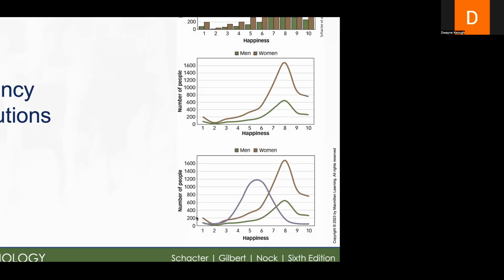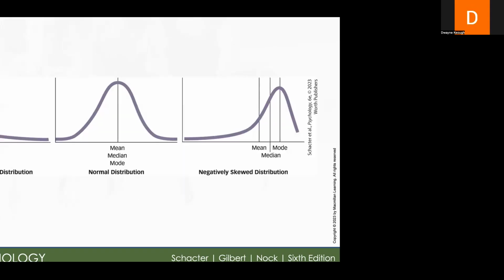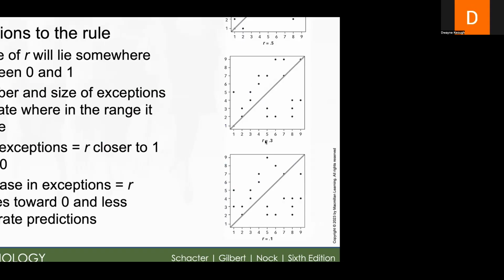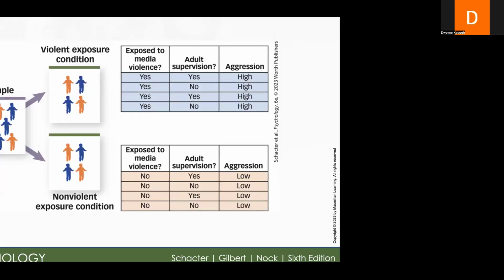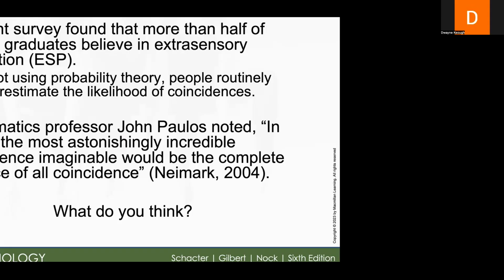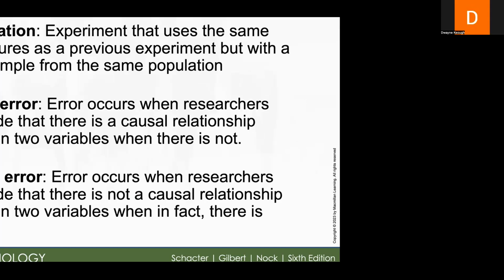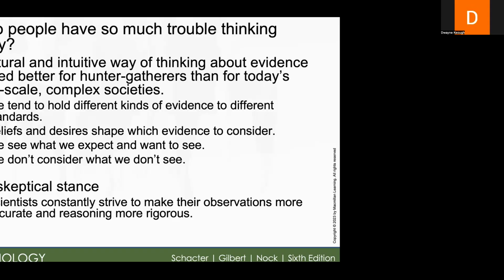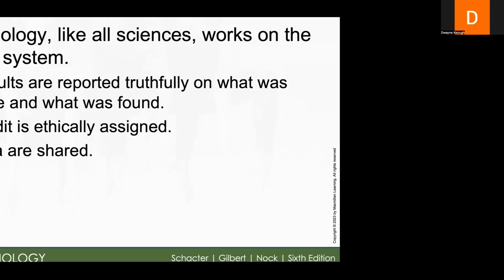PSYC 1106 Chapter 2 Part 2